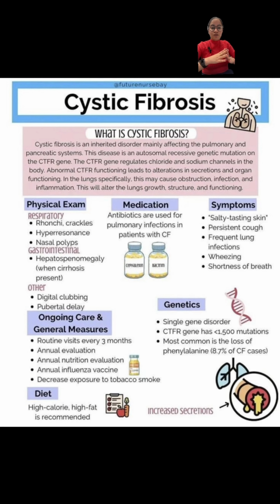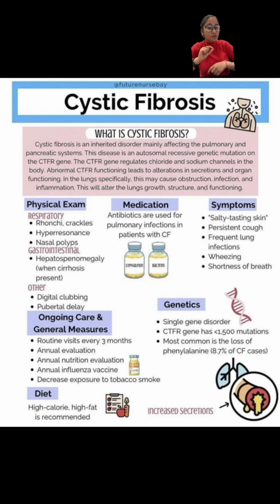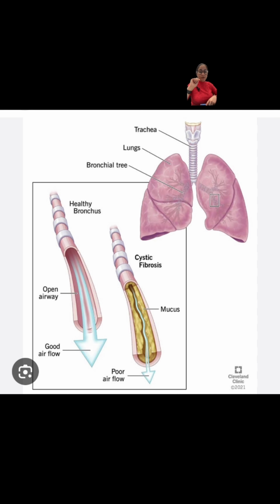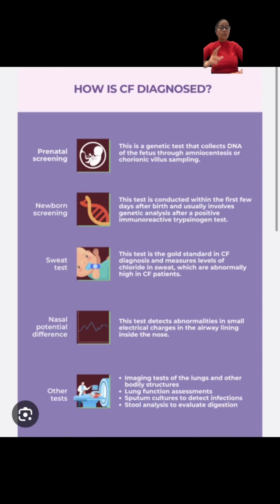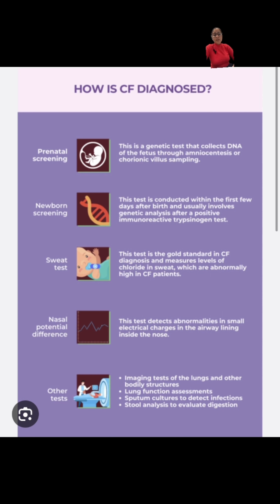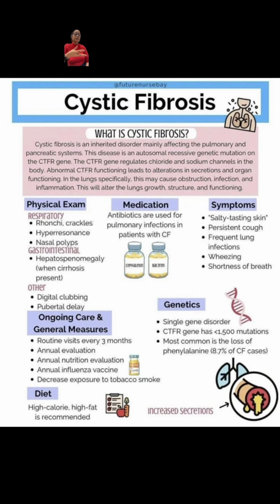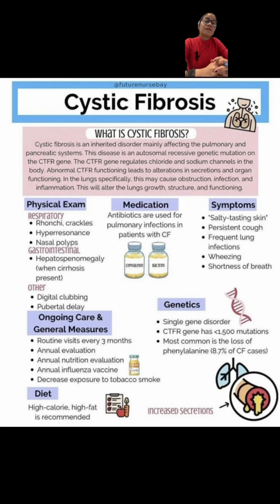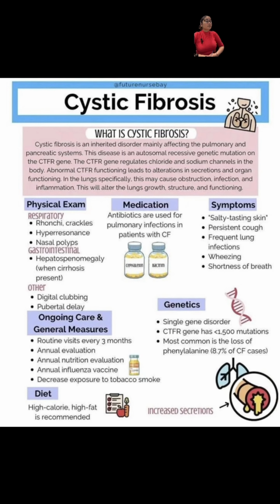Important Respiratory 🫁topic for NCLEX-RN/ REX-PN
Hello My dear nurses so in this video we will be learning about cystic fibrosis which is very important for health education topic or even case studies and SATA.
Will be making more video that will be super beneficial for your exam.